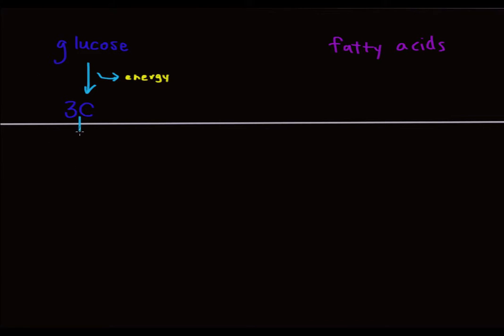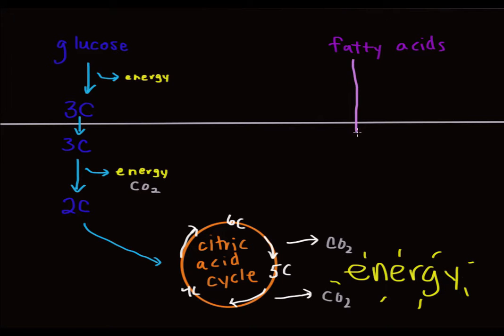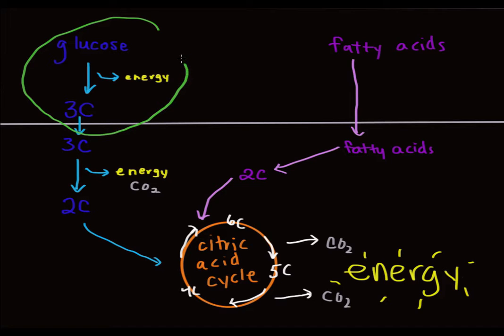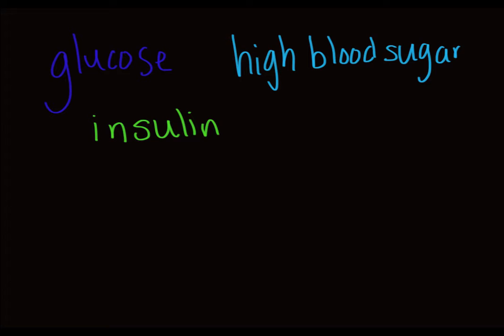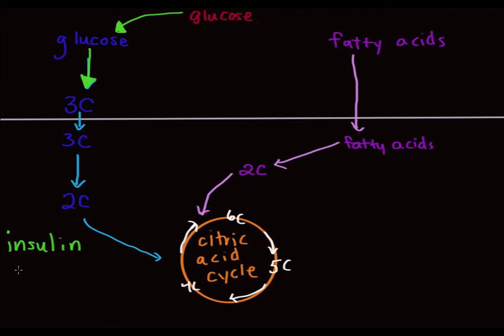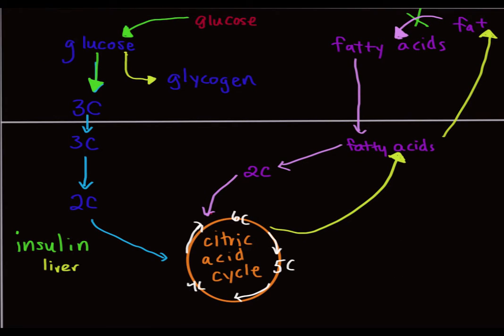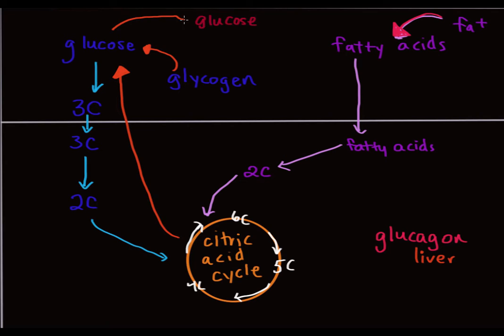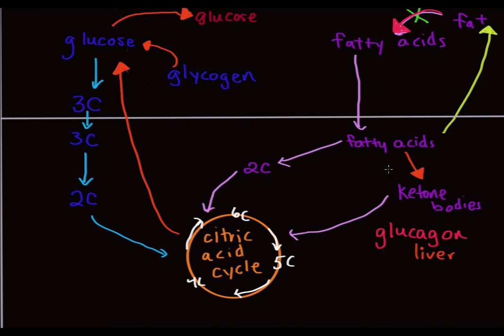Feedback Regulation + Blood Sugar + Ketoacidosis